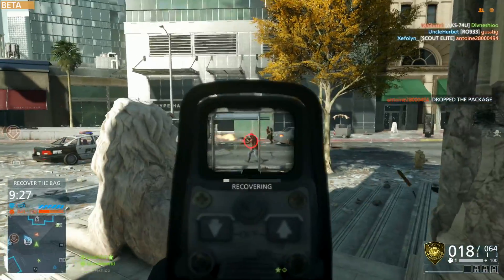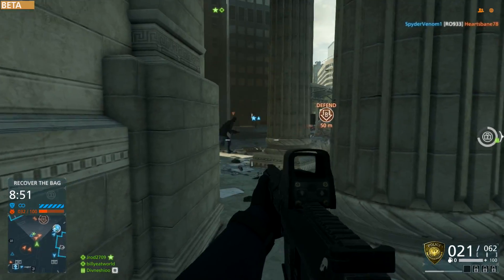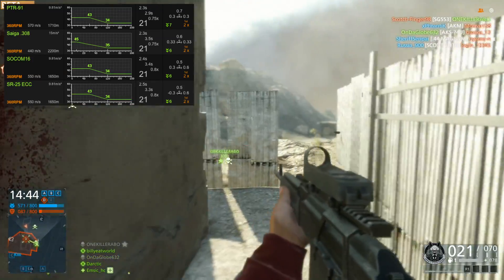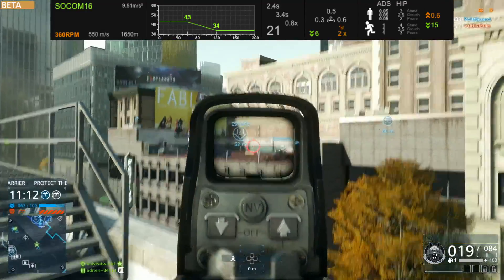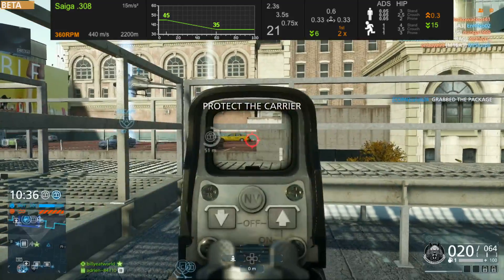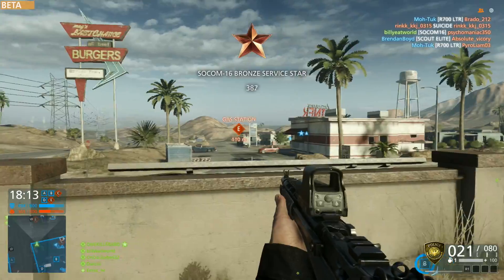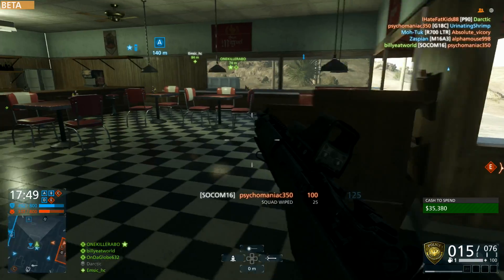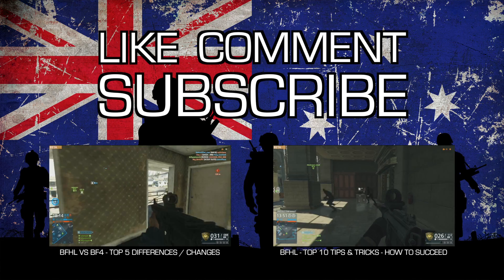Battlefield Hardline (PS4) - Semi Auto Sniper Rifle / DMR Guide - Professional Kit (BFHL Beta Stats)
- Add me on PSN, XBLIVE, Steam & Origin - All accounts "BillyEatWorld"

Today we check out the preliminary stats from Symthic for the semi auto sniper rifles in Battlefield Hardline. What's your favourite SA sniper rifle?